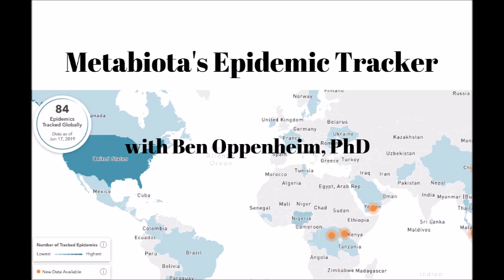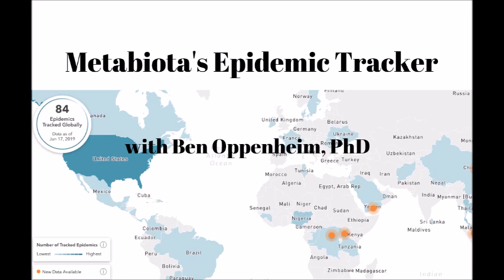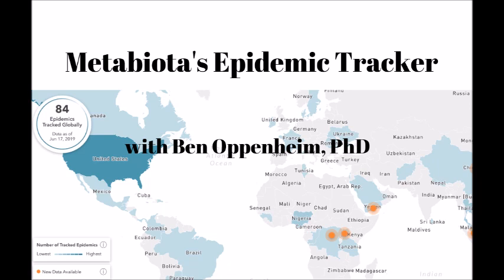The Metabiota Epidemic Tracker with Ben Oppenheim, PhD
The World Economic Forum believes pandemics could cause a $570 billion annual loss to the global economy.

Recently, the Leader in Epidemic Risk Modeling, Metabiota, released a free tool for tracking events that could impact human and economic health.

It’s called the Metabiota Epidemic Tracker, a free, new platform to view, analyze and understand events that could impact people, industries and nations.

Joining me today to look at this is the Head of Product at Metabiota, Ben Oppenheim, PhD.